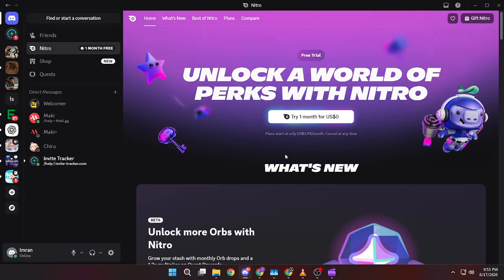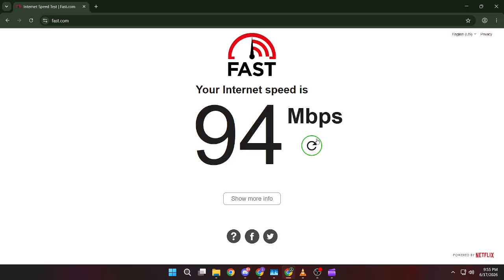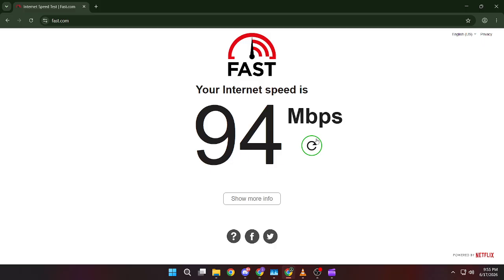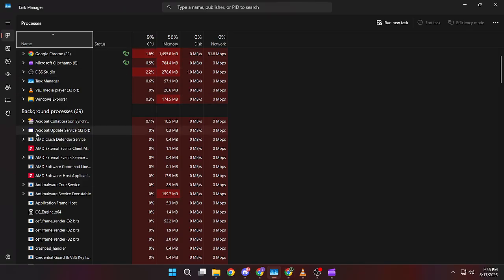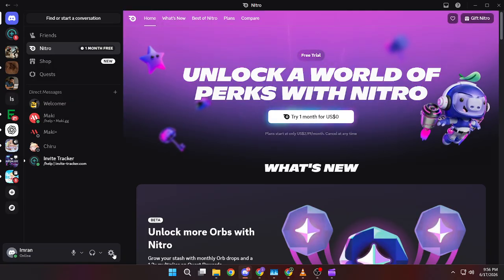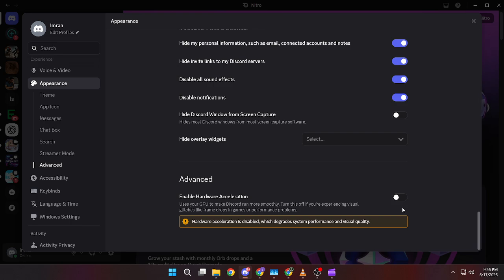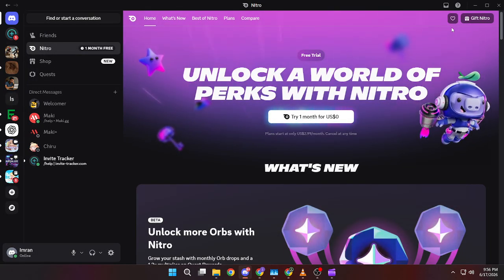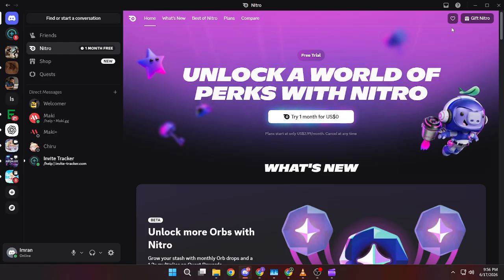How to Fix Discord Stream Lagging Full Guide 2026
Is your Discord stream lagging, stuttering, or buffering during screen sharing? In this Full Guide 2026, you'll learn how to fix Discord stream lagging issues on Windows, Mac, and other supported devices. Whether your stream has low FPS, delayed video, choppy gameplay, audio sync problems, or poor streaming quality, this step-by-step tutorial covers the most effective solutions. Learn how to optimize Discord settings, reduce bandwidth usage, disable hardware acceleration, update graphics drivers, adjust stream quality settings, and troubleshoot network-related issues. Follow these proven methods to improve Discord streaming performance and enjoy smooth, high-quality screen sharing with friends and teammates.